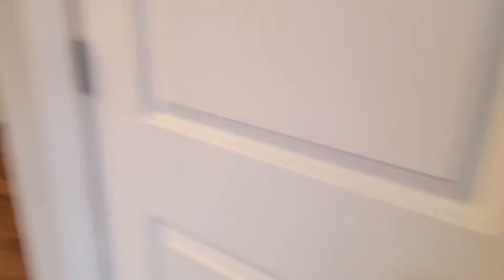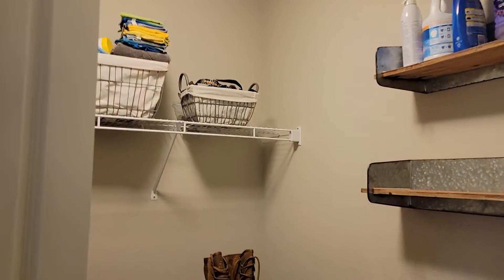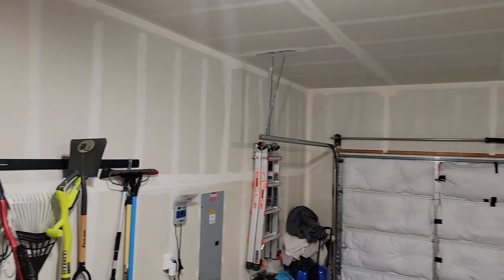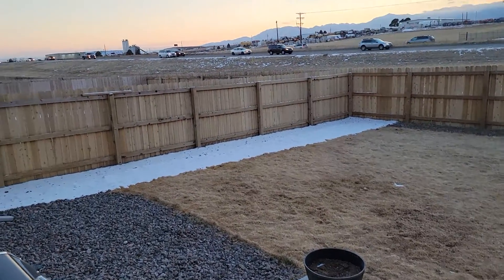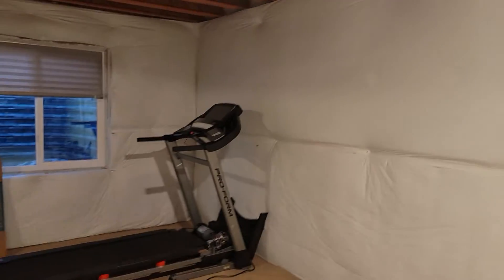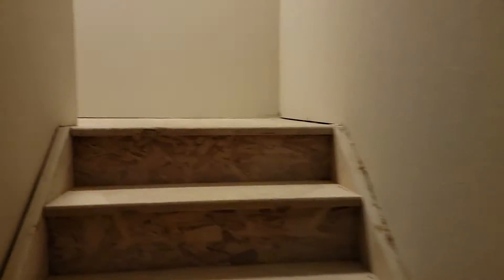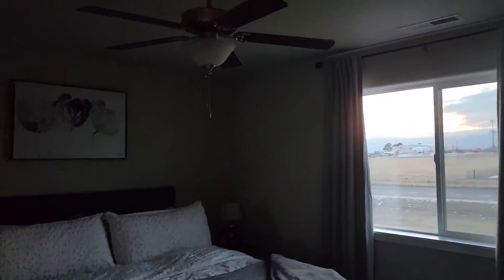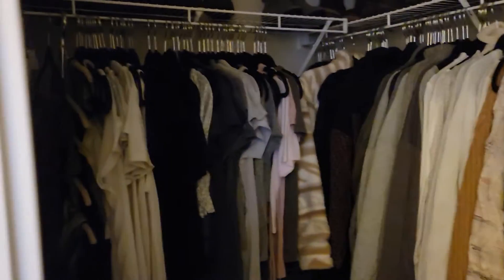Loot Tour - Inside